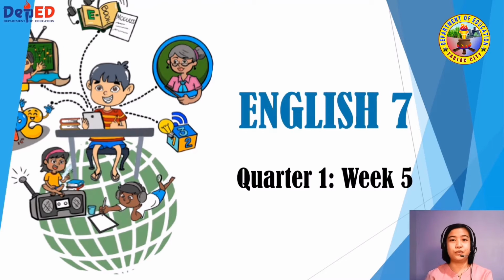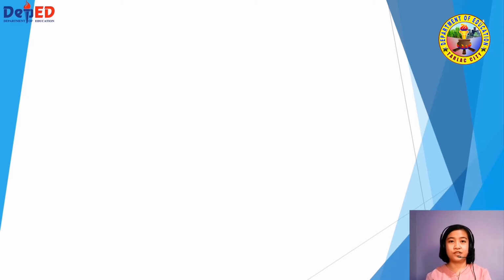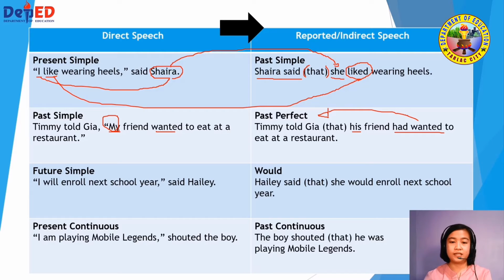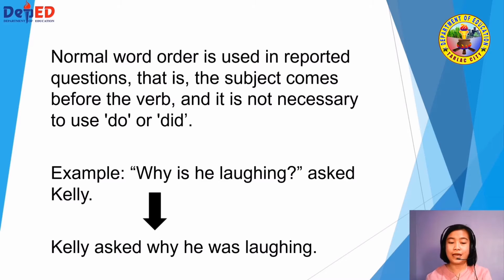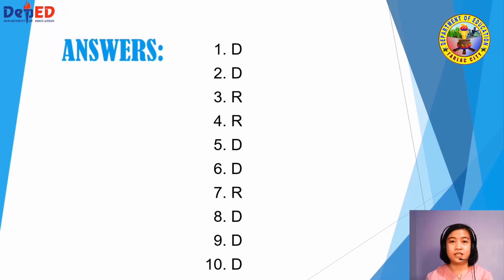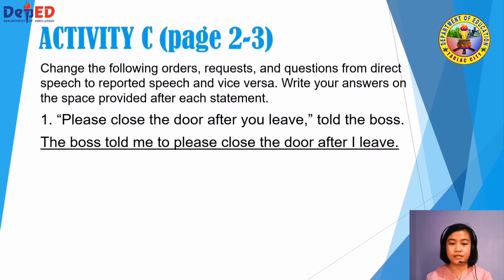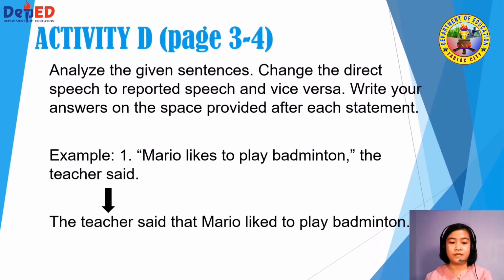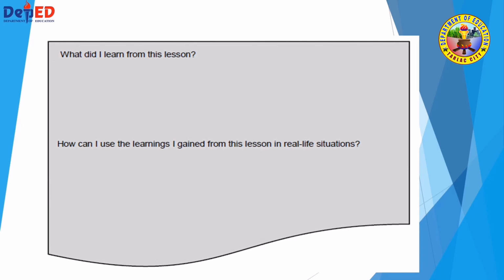Eng7 Q1 VideoLesson W5